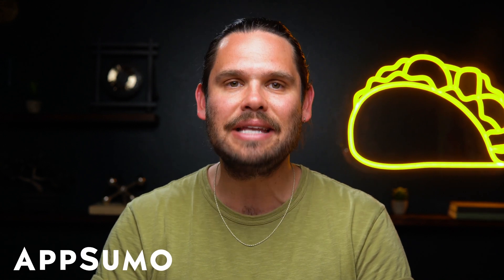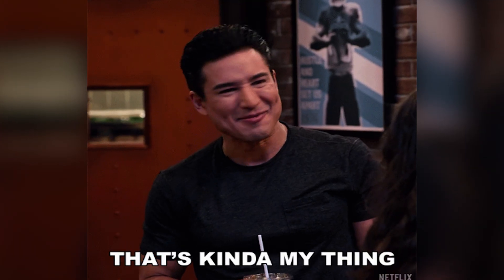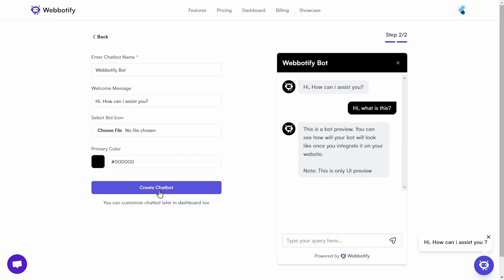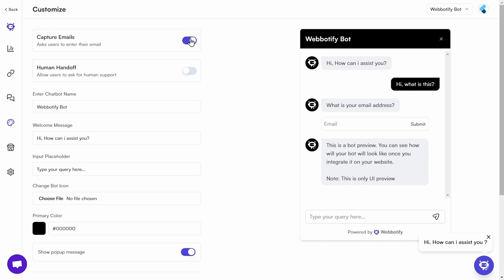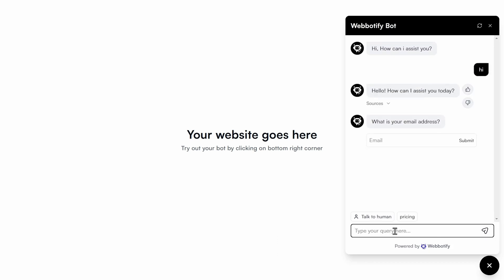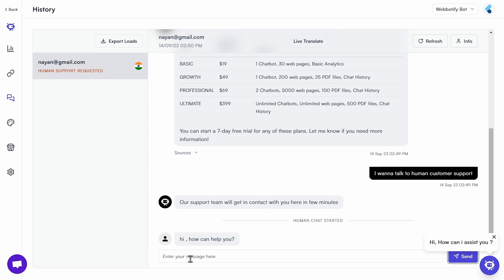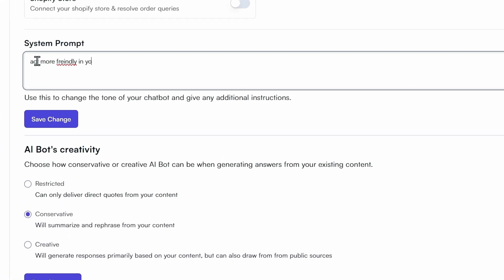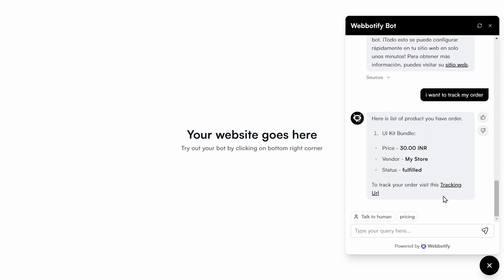Boost Engagement and Lead Capture with Webbotify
Webbotify is a ChatGPT-powered chatbot that can boost visitor engagement, capture more leads, and offer support in over 95 languages.

Automate customer support with AI chatbots that can chat in over 95 languages

There aren’t enough hours in a day for you to personally support every single visitor on your website. (“Now I know how Taylor Swift feels.”)

You could try your luck with a random chatbot service, but that robotic, mechanical energy would do more harm than good for your customer support and prospecting.

What if you could train a chatbot and create your perfect, multilingual assistant that works 24/7, engaging visitors and capturing leads?

Meet Webbotify.